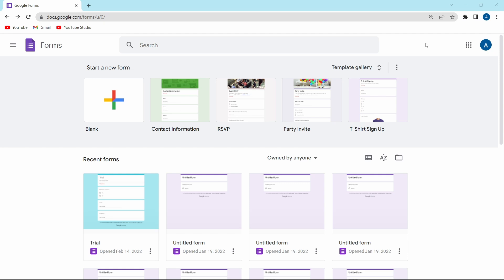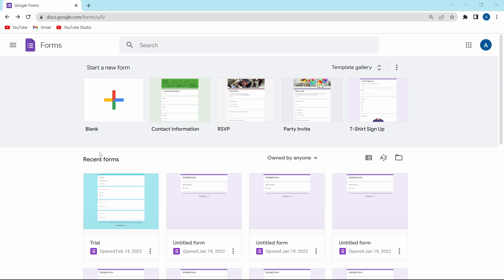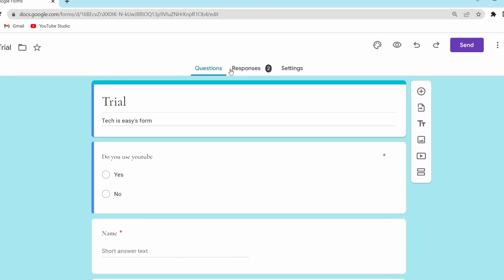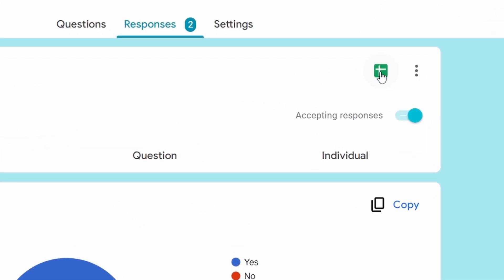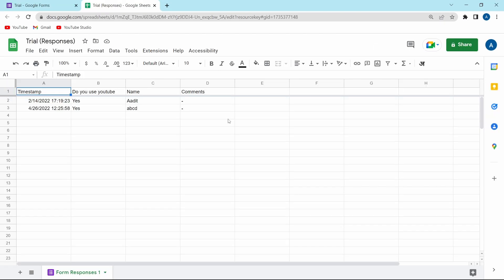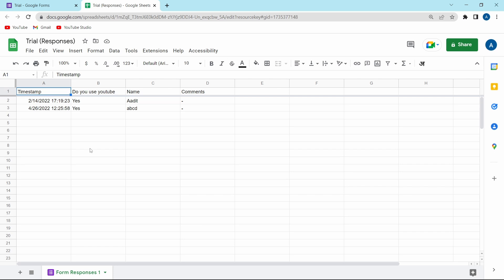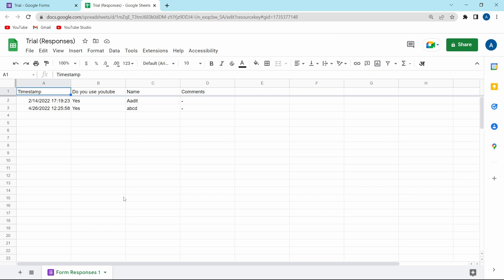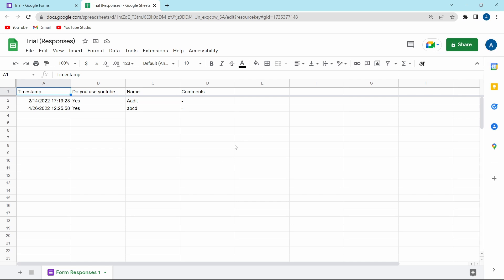How To Link Google Forms To Google Sheets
You will learn How To Link Google Forms To Google Sheets

In this video, I show you how to link google form responses to google sheets. The method is extremely simple and will take you less than 2 minutes to link them.